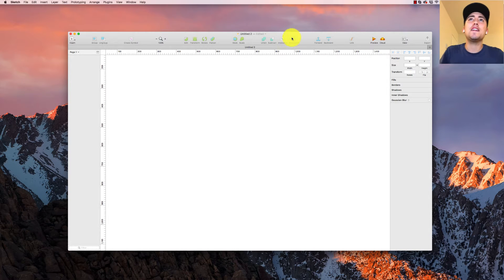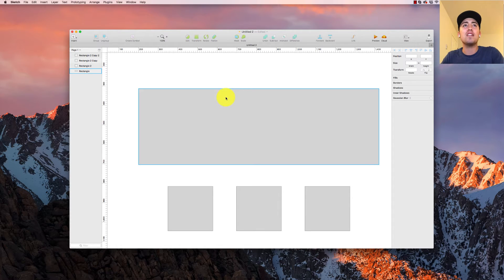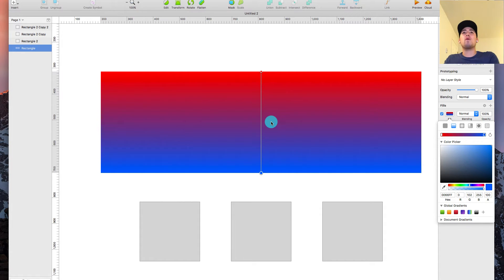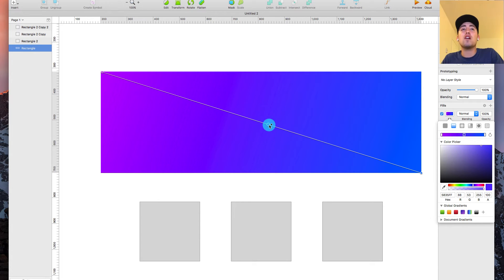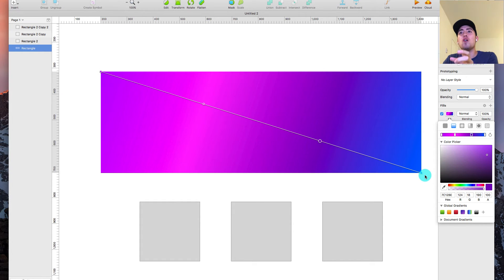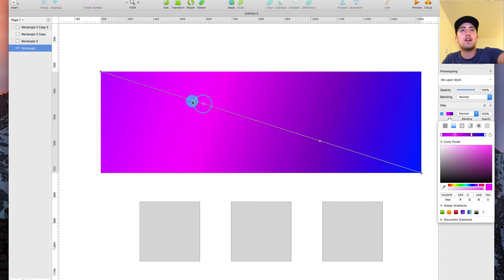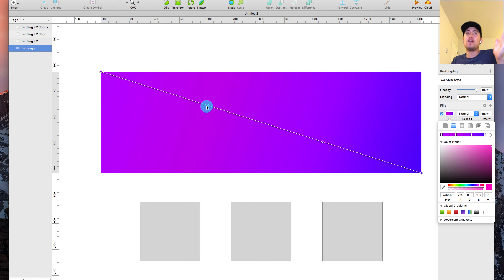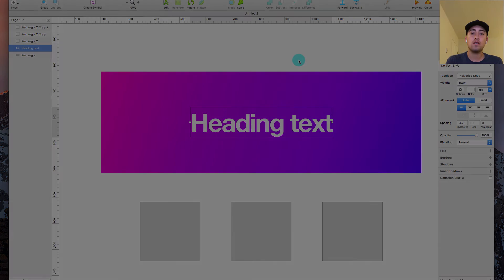How To Make Beautiful Gradients in Sketch - Alex Banaga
In this video I show you how to create beautifully designed gradients inside the Mac Sketch App. I go over the secrets to achieving those amazing gradient you love but just can’t seem  pull off.